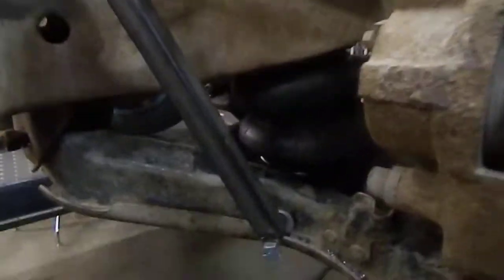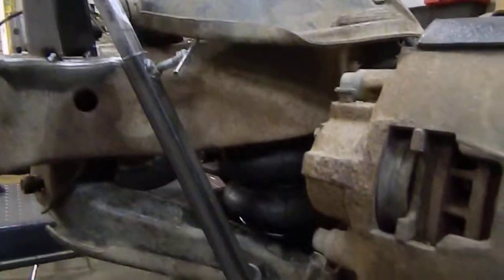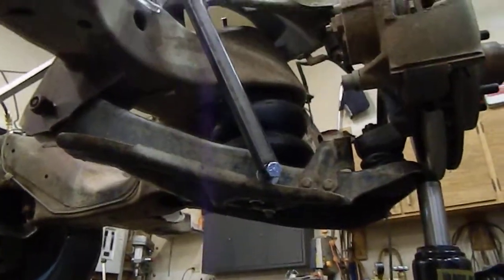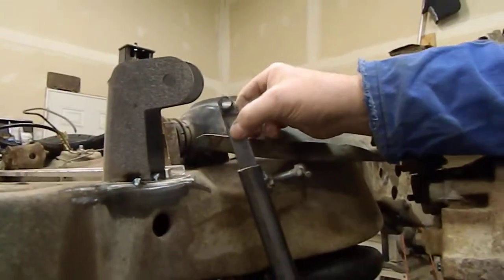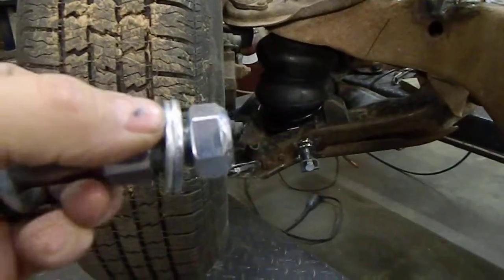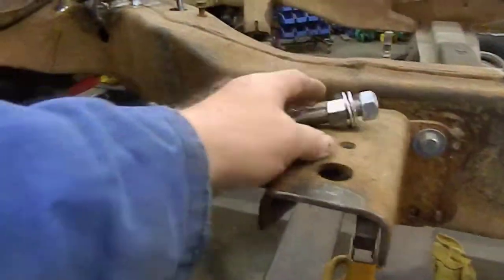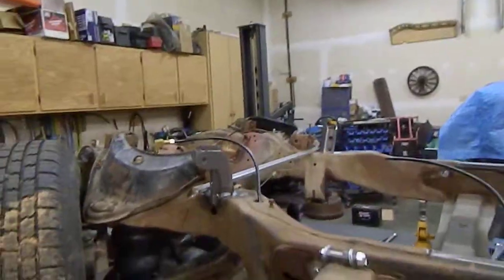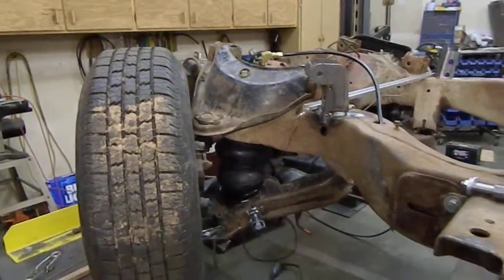1965 Fargo Sweptline Front shock mounts #14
Final install on the front shock mounts, air up and clean up the frame for delivery.